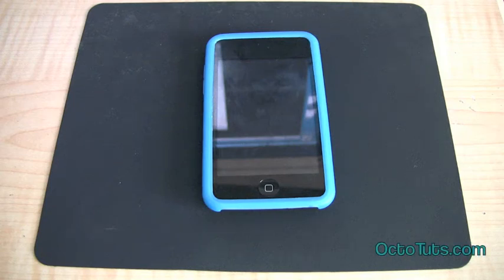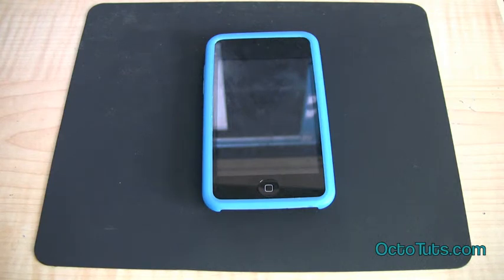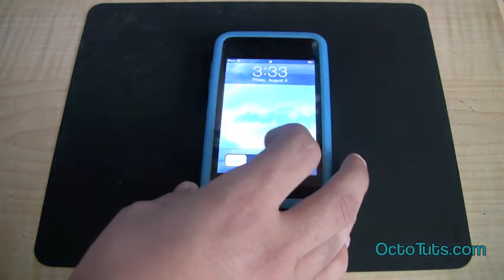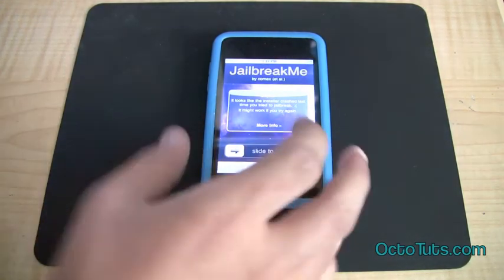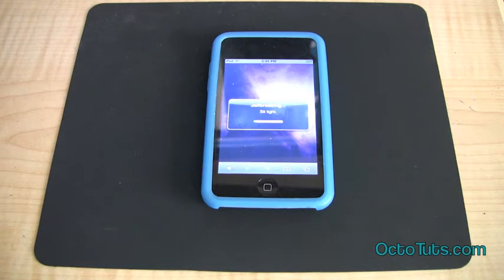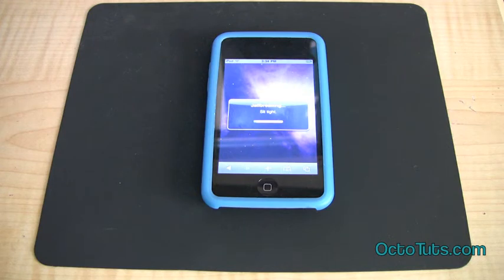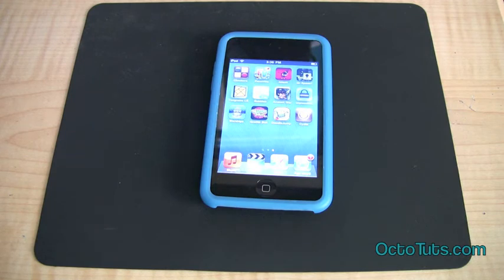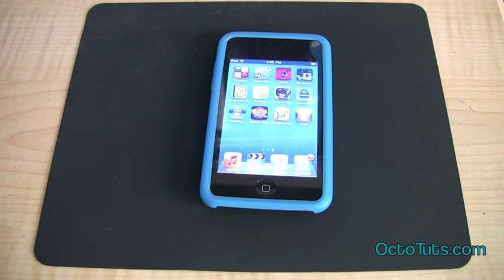How To Jailbreak Your iPod Touch/iPhone/iPad!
Today I'll be teaching you guys how to jailbreak your iDevice on iOS 4.0.